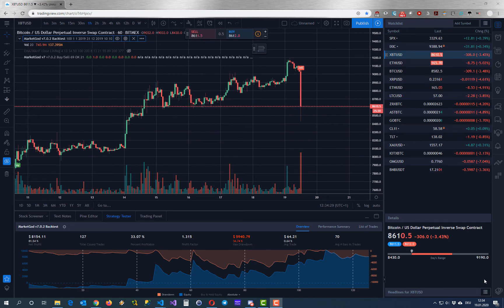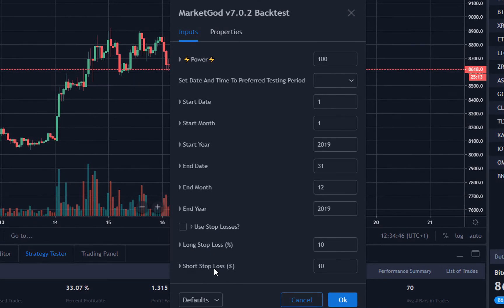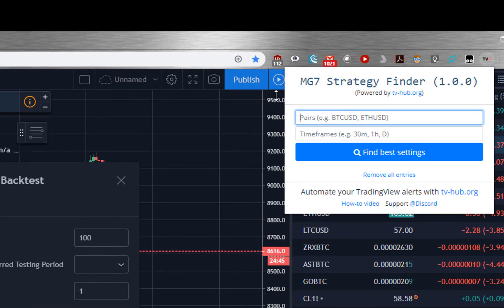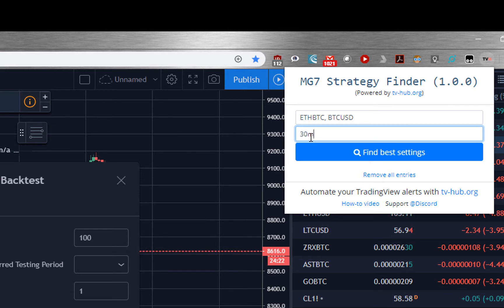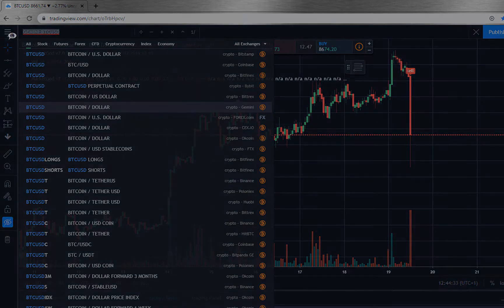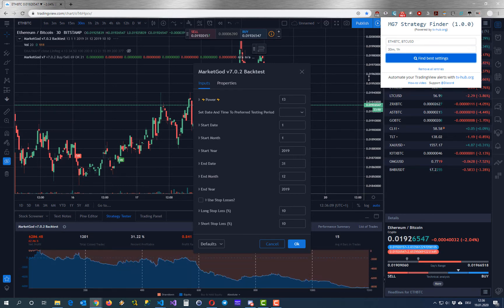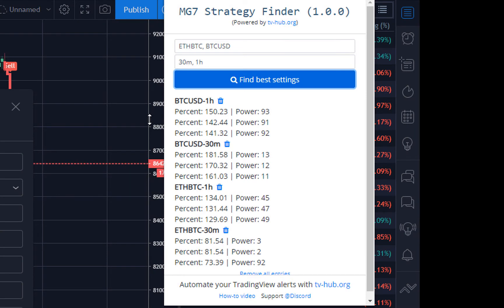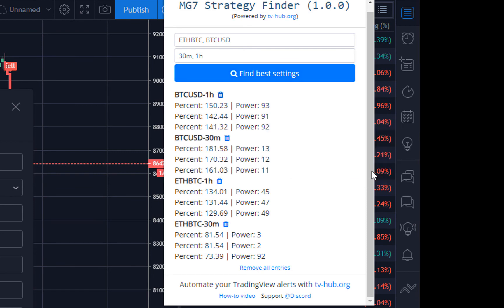MarketGod 7 - Find the best power settings automatically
This video shows you how to use the Chrome plugin "MG7 Stratgy Finder" to find the best MarketGod 7 power settings automatically .